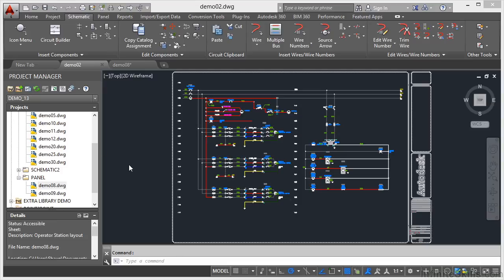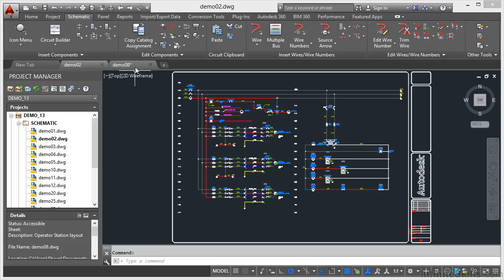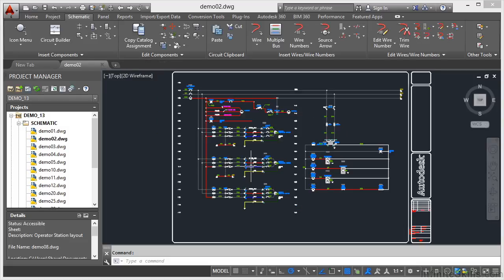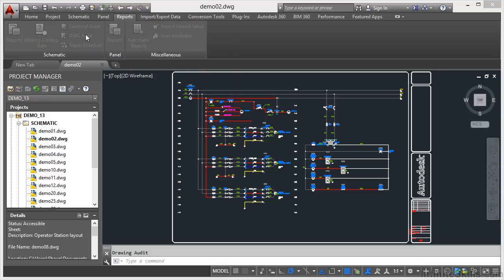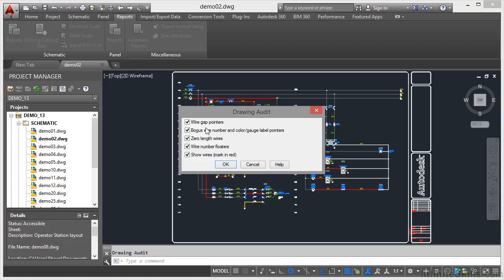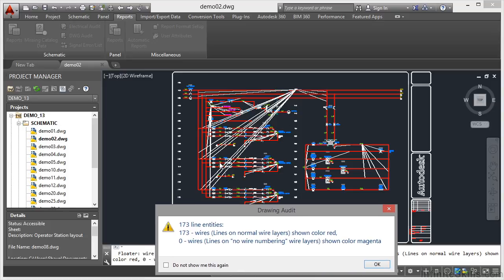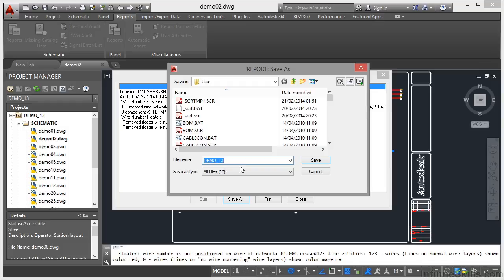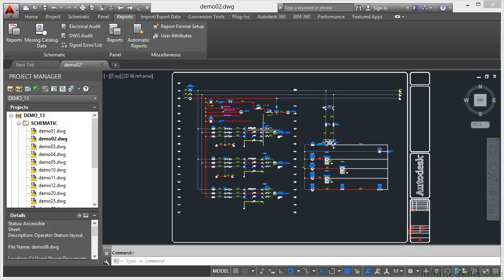13 - 08 Performing A DWG Audit